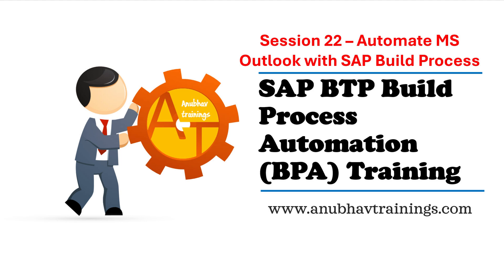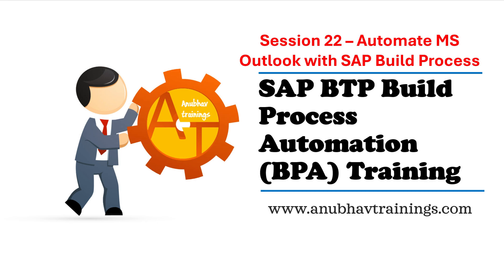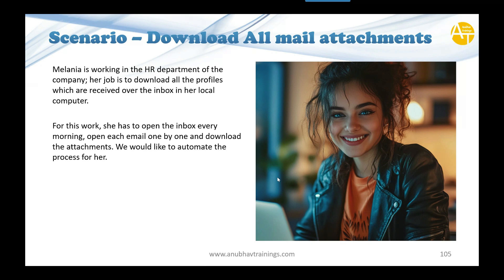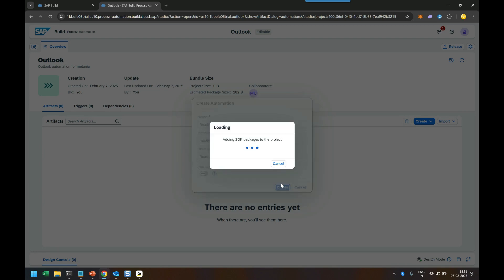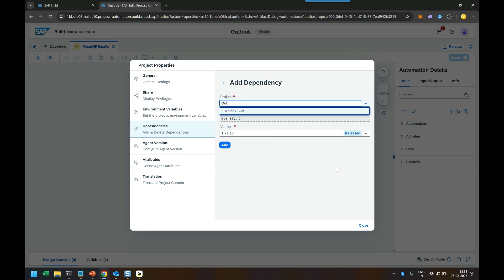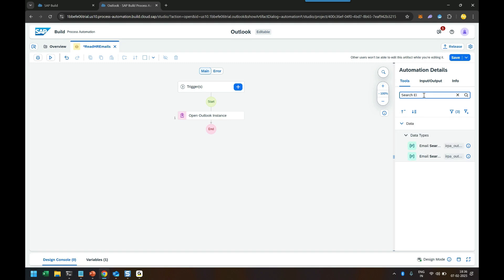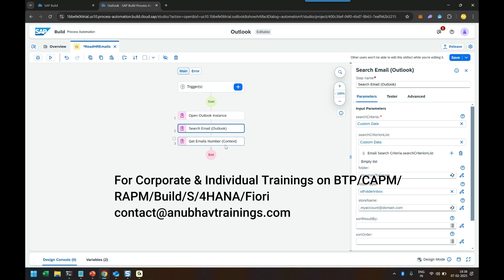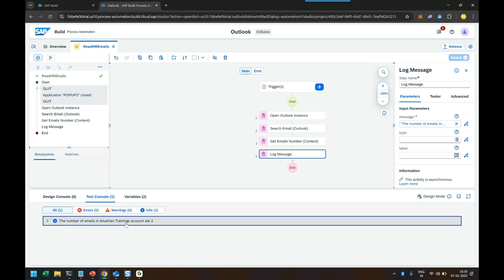S01E22 SAP Build BPA Outlook Mail SDK Automation | Automate Outlook with SAP BPA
In this tutorial, you'll learn how to automate Outlook email tasks using SAP Build Process Automation (BPA). From setting up the Outlook Mail SDK to creating an automated workflow that reads, sends, or processes emails — we guide you step-by-step through the entire process. Whether you're streamlining approvals, notifications, or inbox manag
ement, this video will help you integrate Outlook seamlessly into your SAP BPA projects. Perfect for beginners and professionals looking to boost productivity through automation!